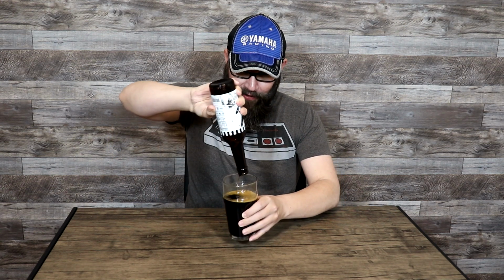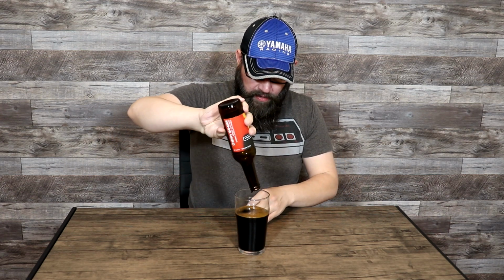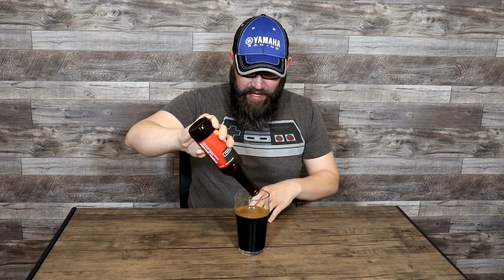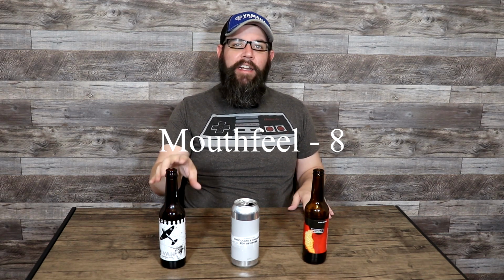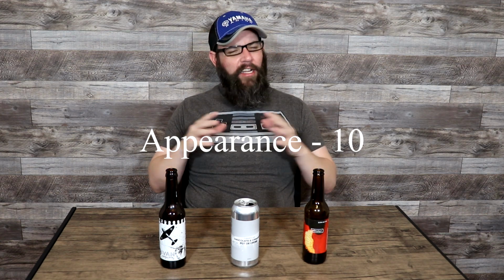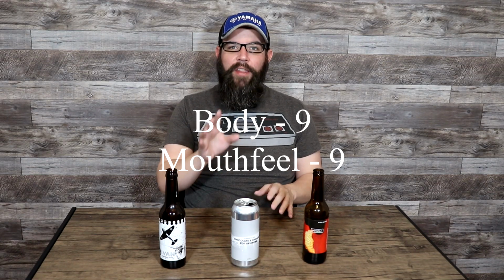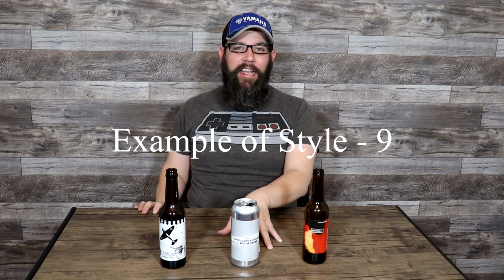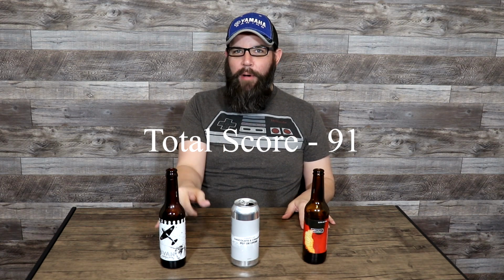Tavour Beer Review - Imperial Stouts (3 Brewers)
Victory Art - Ivan
Hubbard's Cave - Chocolate & Cinnamon Pot de Crème
Põhjala - Cherry Bänger